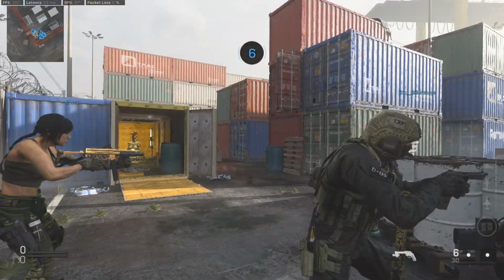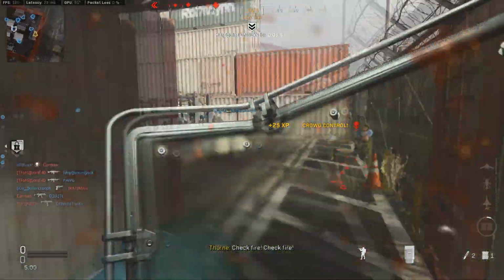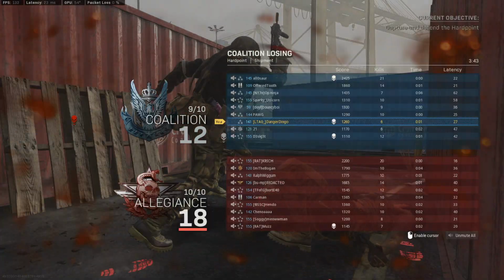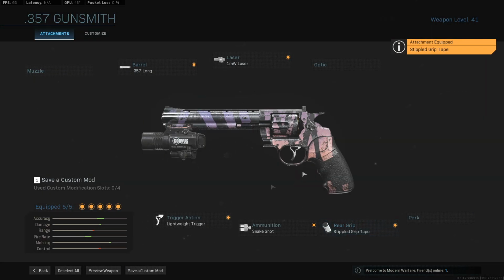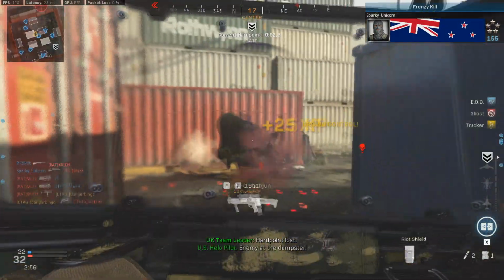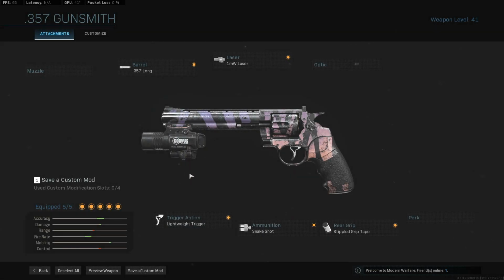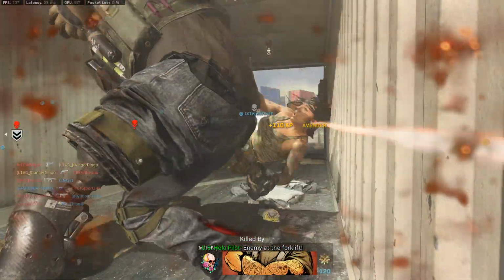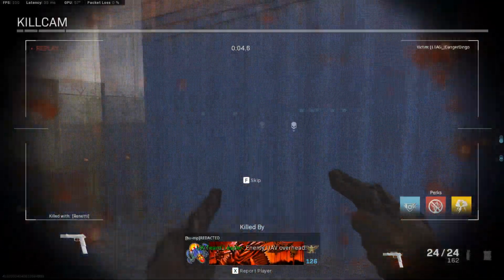NERFED 357 Snake Shot Class Is STILL... "Best 357 Class Setup" in Modern Warfare!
THE .357 Snake Shot Finally Got NERFED In Modern Warfare!

In this  Best Class Setups In Modern Warfare Video, we're taking a look at the Recently Nerfed .357 Snake Shot which is now appropriately balanced rather than Overpowered! This .357 Snake Shot Class Is A Great Secondary in Modern Warfare!